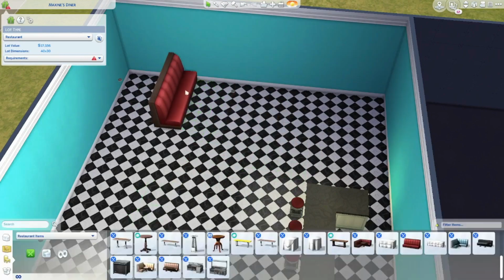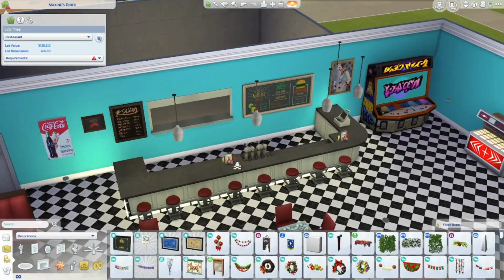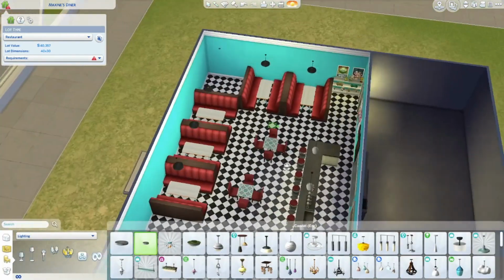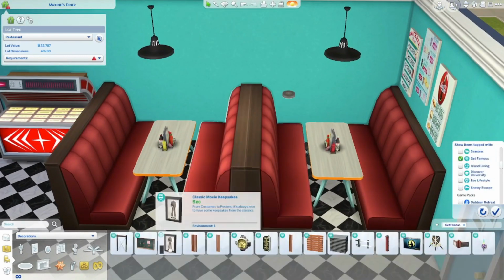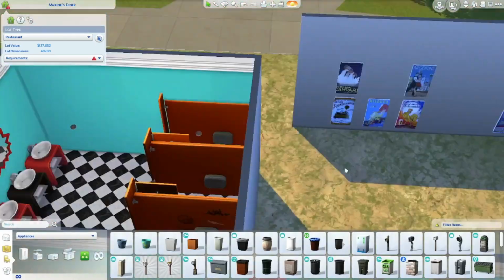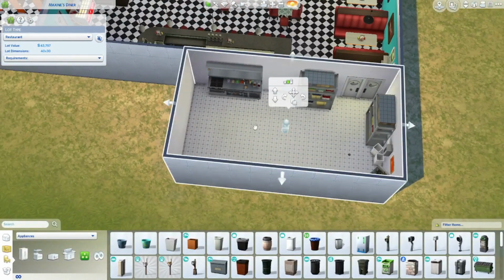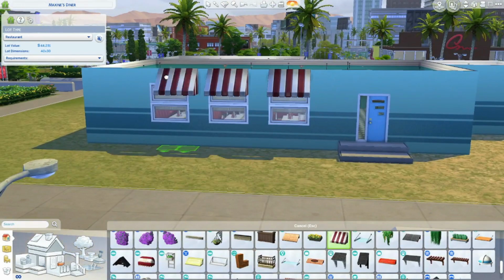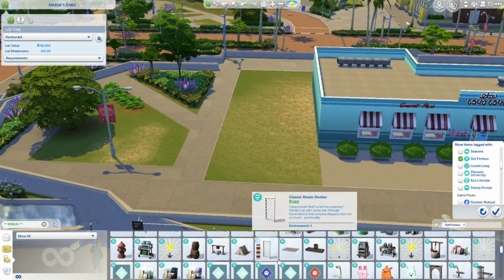Building Maxine's Diner from Nancy Drew: Secrets Can Kill in the Sims 4!!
Enjoy this speed build of Maxine's Diner from Nancy Drew: Secrets Can Kill in the Sims 4!